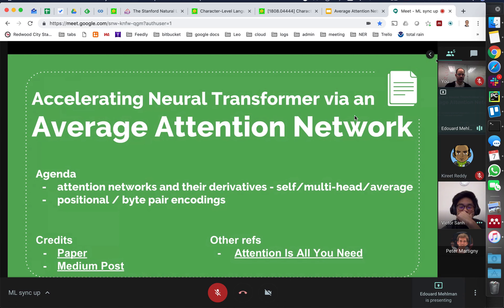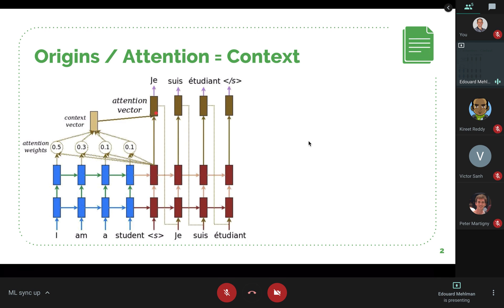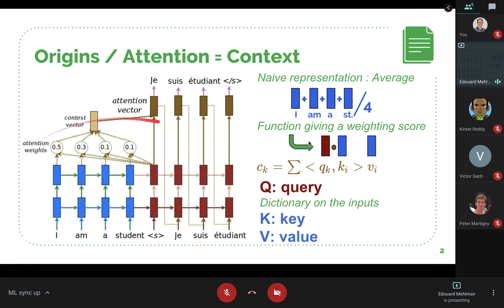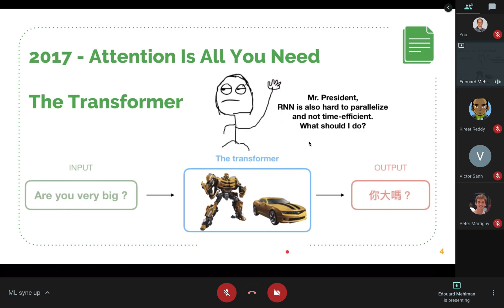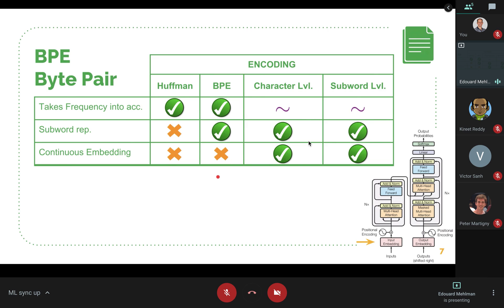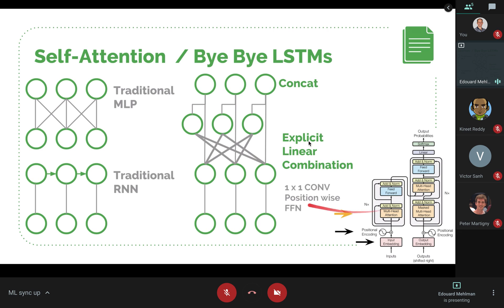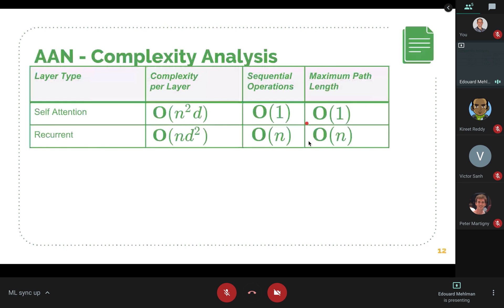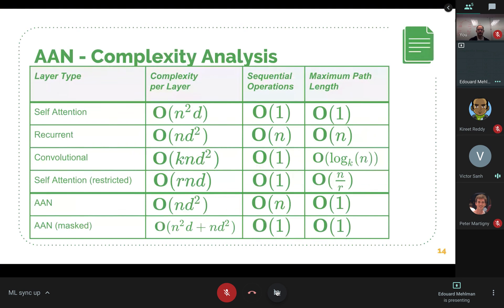Average Attention Network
Mehlman Edouard presents an interesting paper about "Accelerating Neural Transformer via an Average Attention Network".

Special guests: Victor Sanh